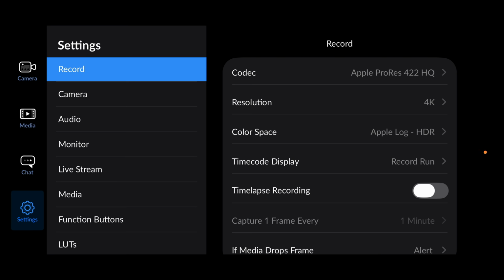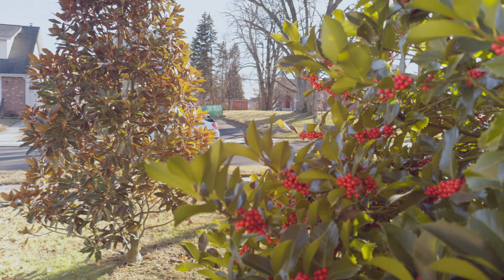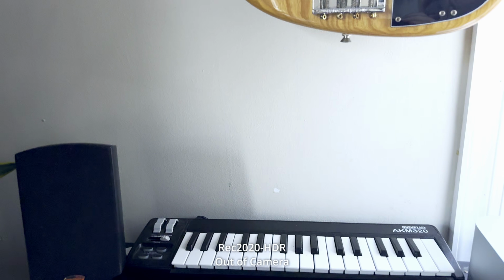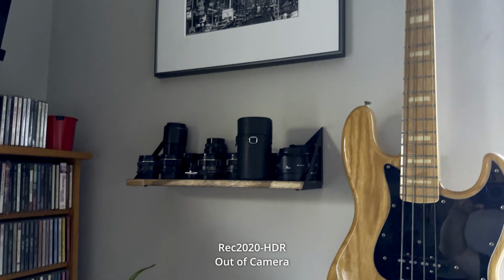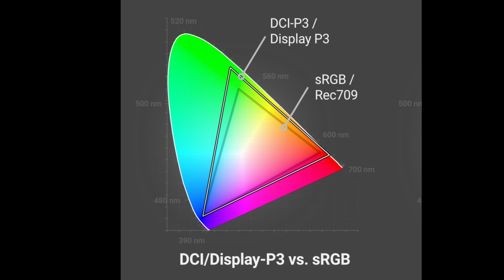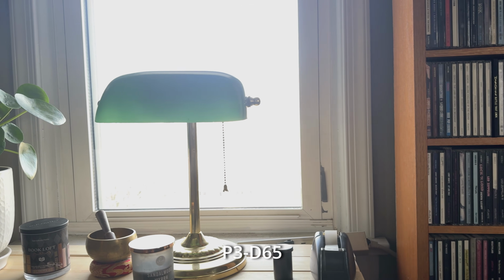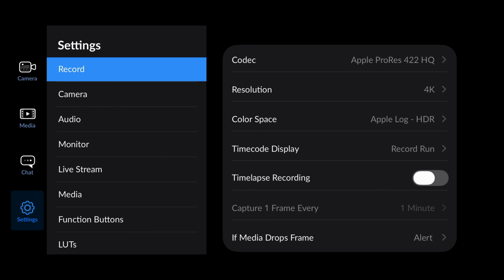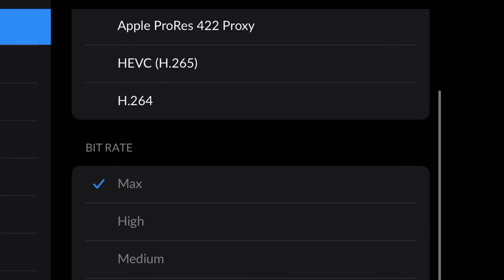Stop Shooting Rec.709 on Your iPhone — Use This Instead (Blackmagic Camera App)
This video explores the various color profiles within the blackmagic camera app, including Rec. 709, Rec202, P3-D65, and the popular AppleLog-HDR option for compatible iPhones. We discuss how these blackmagic camera app settings influence your video's brightness, detail, and color gamut, providing essential insights for optimal footage. Learn to choose the right profile to improve your color grading workflow, ensuring your shots always look their best.

📸 DJI Osmo Pocket 3
📸 Lumix S9
📸 Lumix S5ii
🎥 Blackmagic 6K Camera
🎬 Cinema Lens
🎤 For Interviews